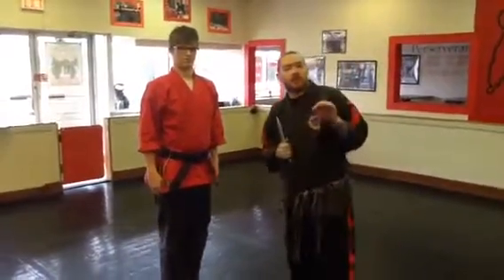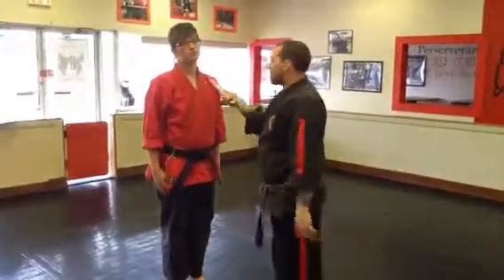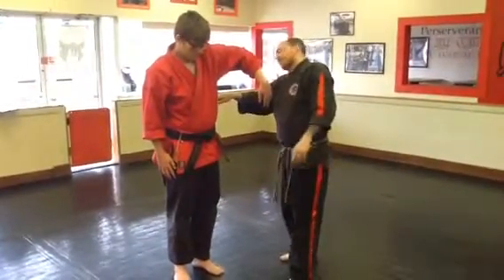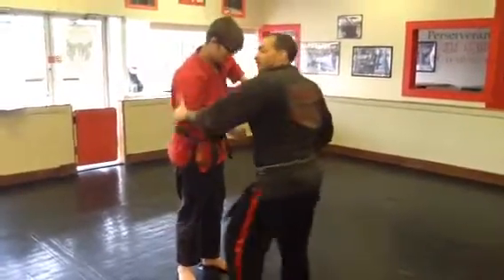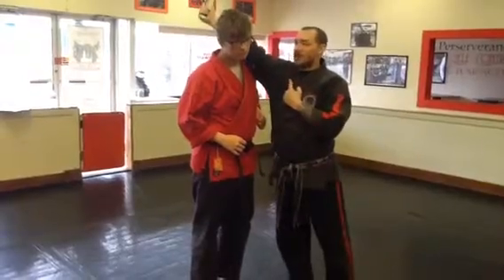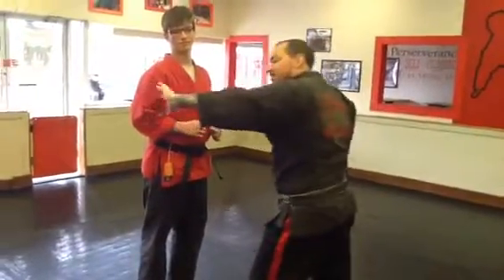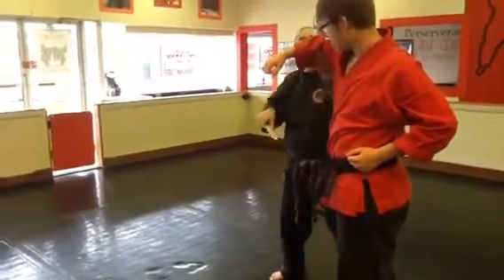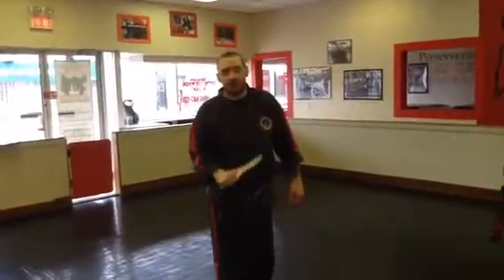Brown-Red knife cuts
Brown-Red knife cuts. 12 angles and movements.